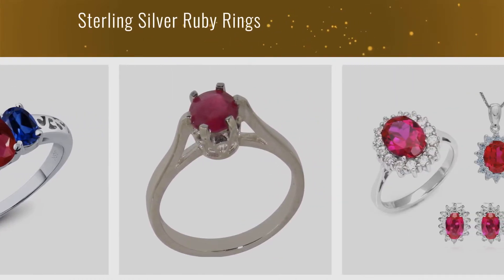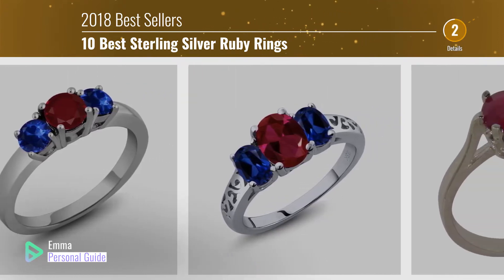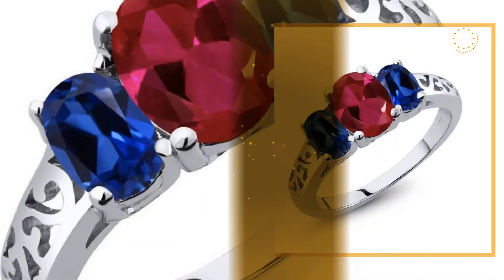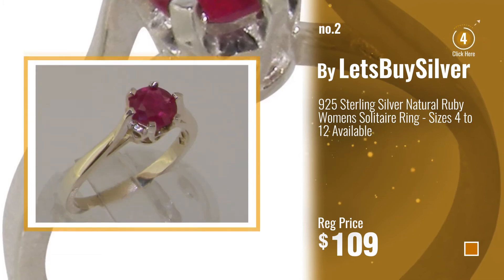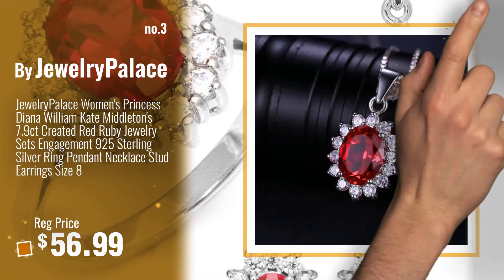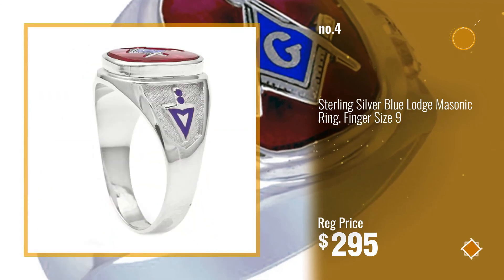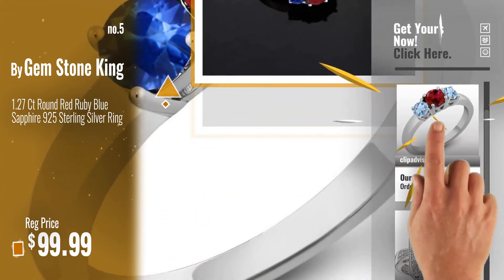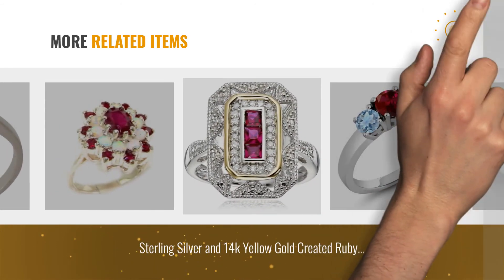10 Best Sterling Silver Ruby Rings: Build Your Own 3 Stone Ring - Personalized 3 Birthstones 3 Stone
New! 2019 Black Friday / Cyber Monday Statement Rings Deals and Updates.

Black Friday / Cyber Monday Build Your Own 3 Stone Ring - Personalized 3 Birthstones 3 Stone Ring in Rhodium Plated by Gem Stone King

Black Friday / Cyber Monday 925 Sterling Silver Natural Ruby Womens Solitaire Ring - Sizes 4 to 12 Available by LetsBuySilver

Black Friday / Cyber Monday JewelryPalace Women's Princess Diana William Kate Middleton's 7.9ct Created Red Ruby by JewelryPalace

Black Friday / Cyber Monday 1.27 Ct Round Red Ruby Blue Sapphire 925 Sterling Silver Ring by Gem Stone King

Black Friday / Cyber Monday 925 Sterling Silver Red Ruby Heart Key Ring (0.55 Ctw Available in size 5, 6, 7, 8, 9) by Gem Stone King

Black Friday / Cyber Monday GemStoneKing 7.19 Carat 14X10MM Oval Red Created Ruby Women's Ring Solid 925 Sterling by Gem Stone King